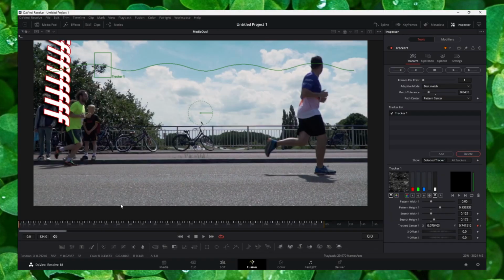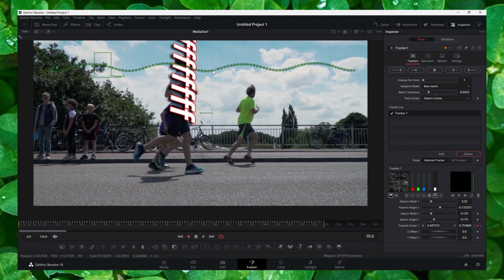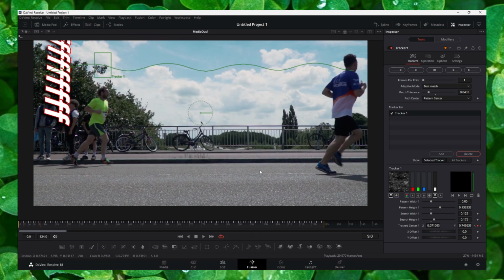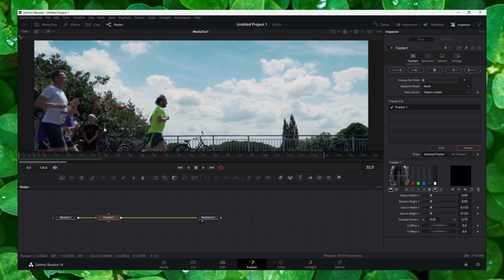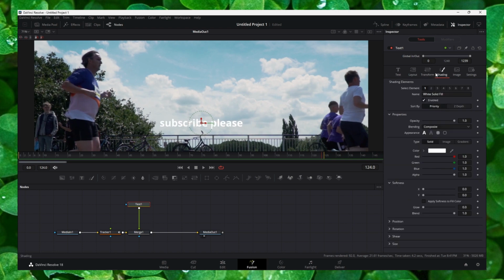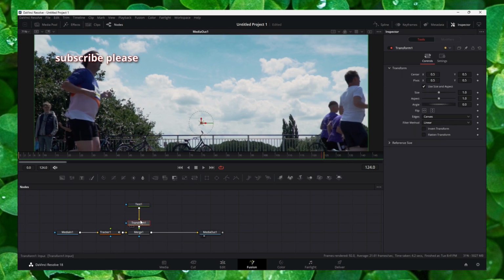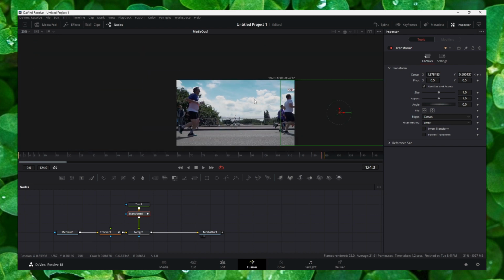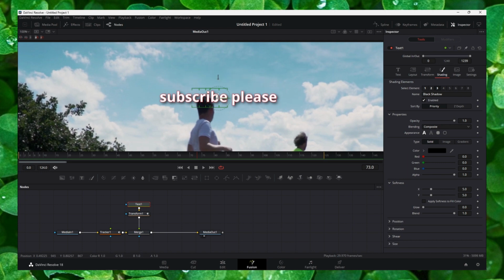Mastering Text Tracking in DaVinci Resolve 18: A Beginner's Guide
In this comprehensive tutorial, I will guide you step-by-step through the process of mastering text tracking in DaVinci Resolve 18. Whether you're looking to learn how to motion track text, track and size text, track text to an object, or simply track text in general, this video has got you covered. Whether you're a beginner or an intermediate user, this tutorial will equip you with the skills you need to create stunning text effects. Make sure to follow along with me closely to avoid missing any crucial steps. Let's get started!

how to motion track text in davinci resolve 18 how to track and size text in davinci resolve 18 how to track text to an object in davinci resolve 18 how to track text in davinci resolve 18